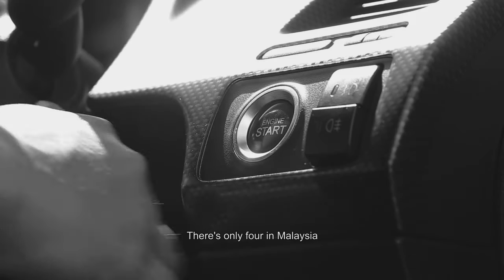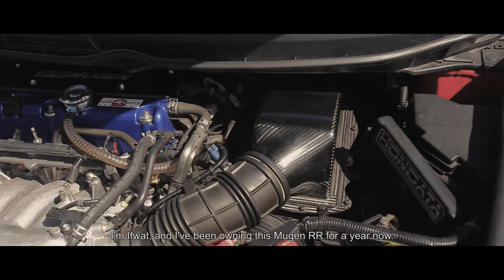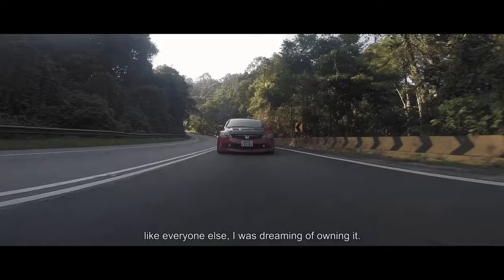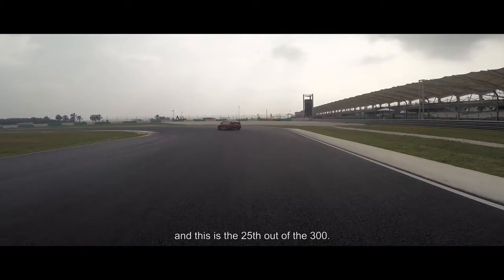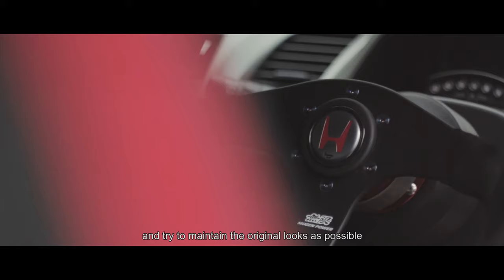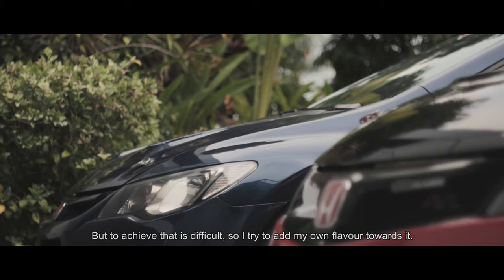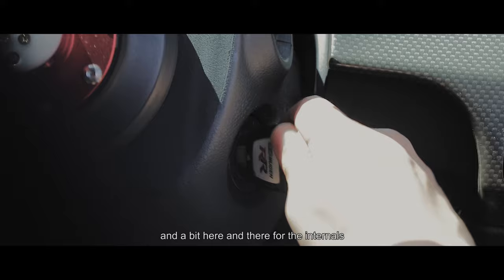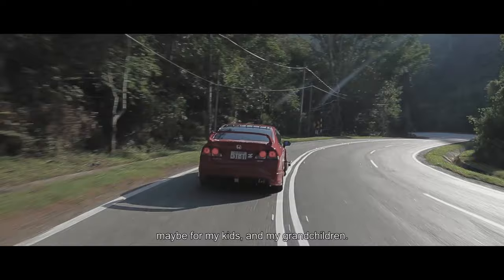MAN//MACHINE: The Mugen RR | NOEQUAL.CO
The relationship between Man & Machine is like no other. We uncover individuals that go the distance to bring to life just what they perceive to the perfect machine as an extension of themselves.

This episode - we dive into a limited edition, all original Honda Civic Mugen RR with Ifwat Razak of RacePlus+. An established S1K racer and Seeker Japan race driver, to look into why he has chosen the RR to be his choice of Machine.